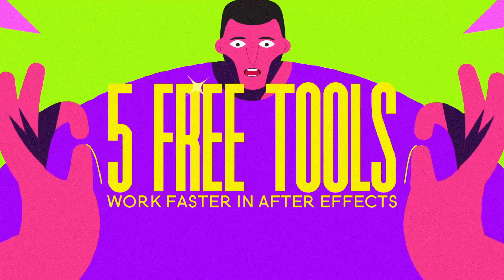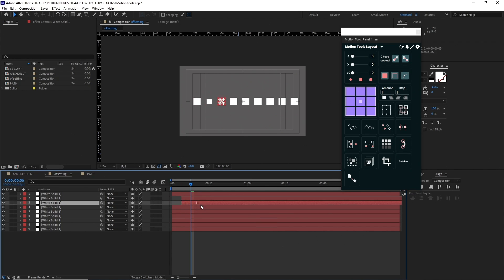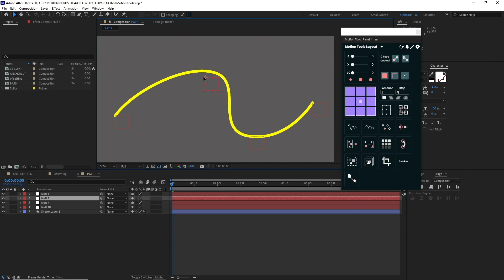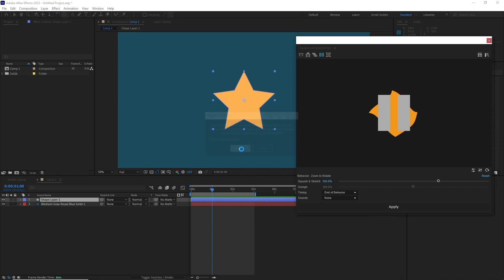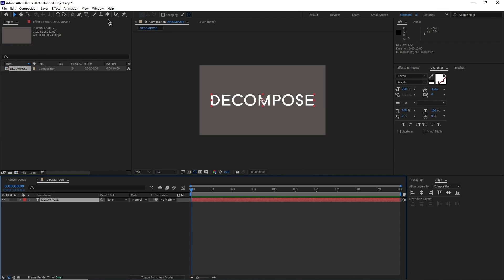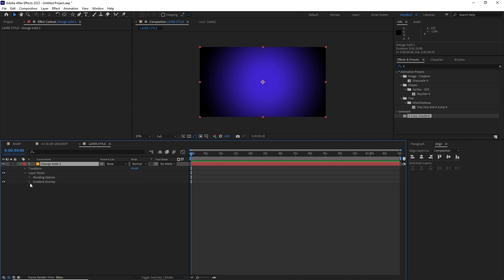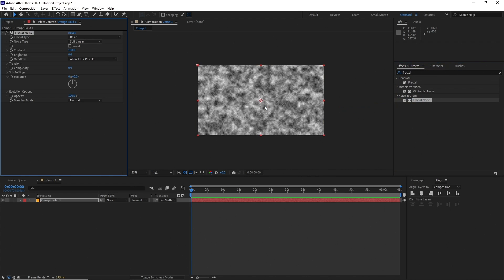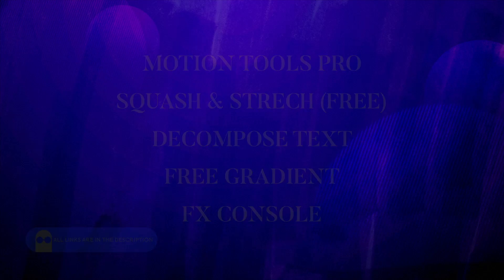Top 5 Free After Effects Plugins You Need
In this video I am going to share 5 of my favorite free after effects plugins.

► Links for all the plugins